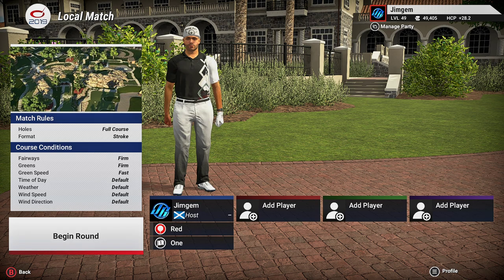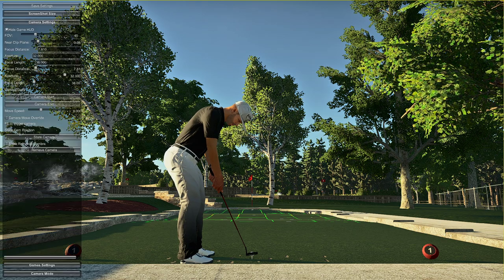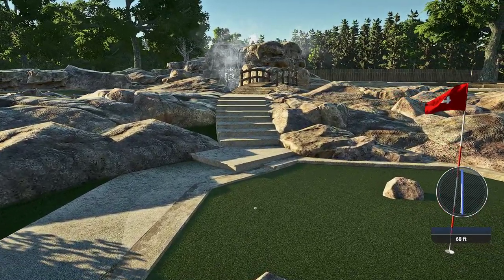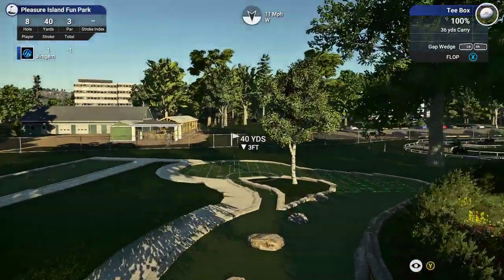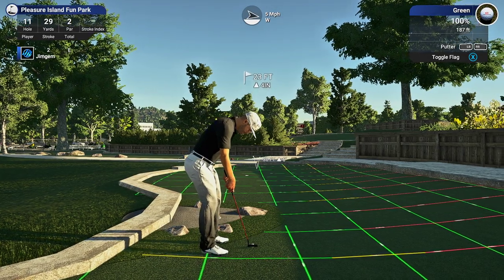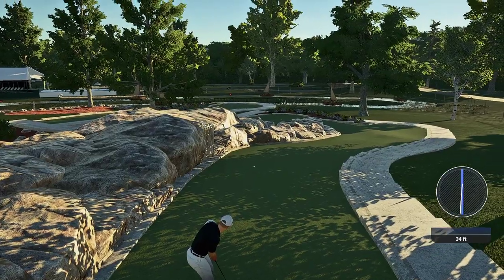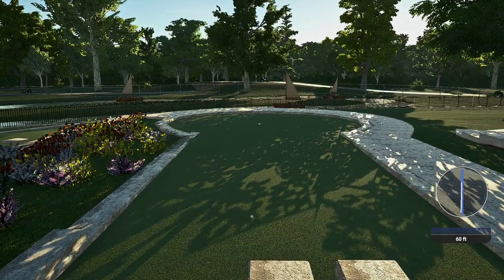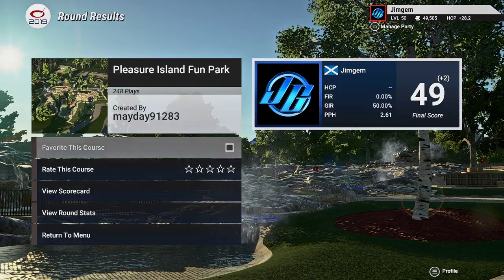The Golf Club 2019 - Pleasure island Fun Park (Mini Golf Comp Winner)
Designed by: Jeremy Mayo (mayday91283 )
Deserved winner beautifuly crafted course' Very neat and tidy, The retaining wall work/Rock work/Steps everything about this is top drawer' Well done on the Win..👍

TGCTours Mini Golf comp Forum Post.

Steam..